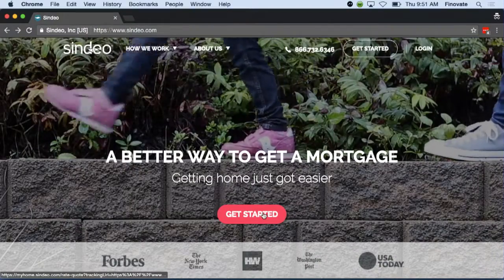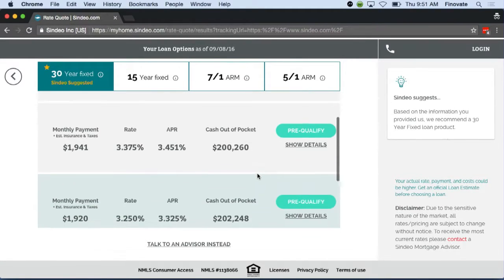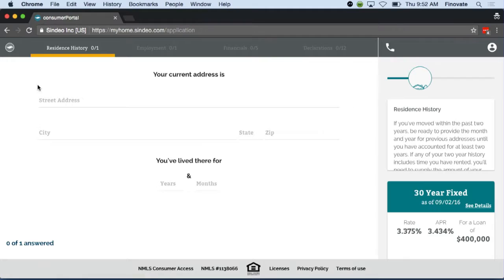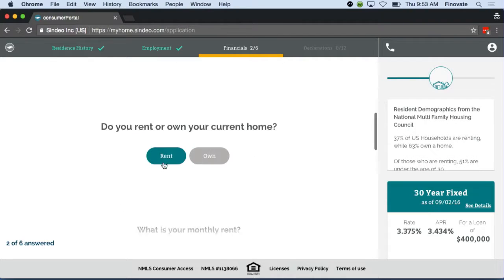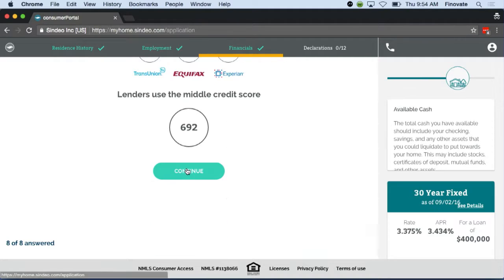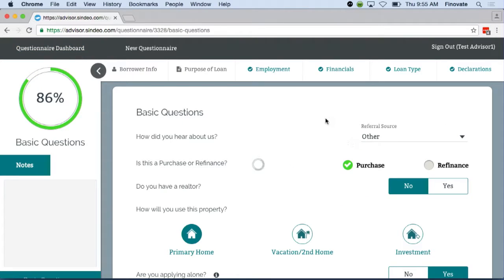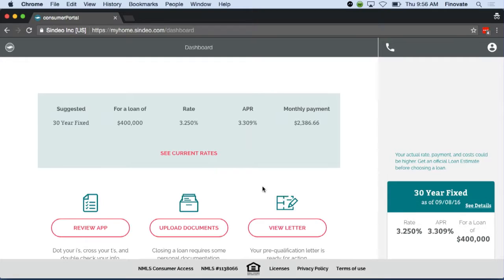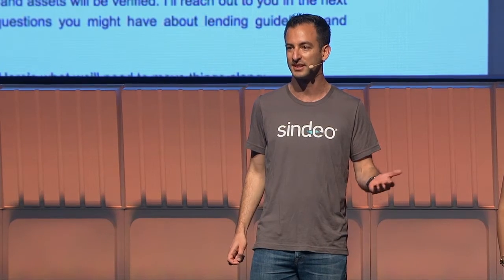FinovateFall 2016 / Sindeo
Sindeo demoed at FinovateFall in 2016.

Sindeo has rebuilt the home financing experience from the ground up by providing customers with: (1) Access to a broad marketplace of over 1,000 loan programs (2) Expert and unbiased guidance from Mortgage Advisors that are compensated based on customer satisfaction (3) Innovative technology that streamlines the entire mortgage process.